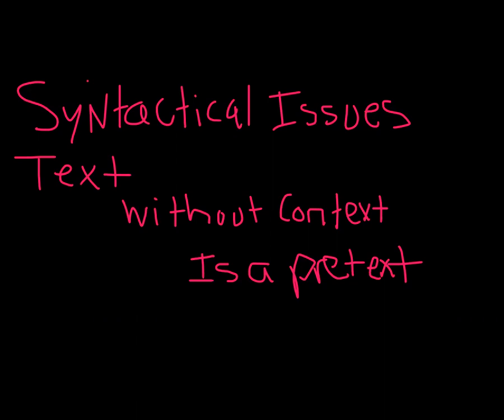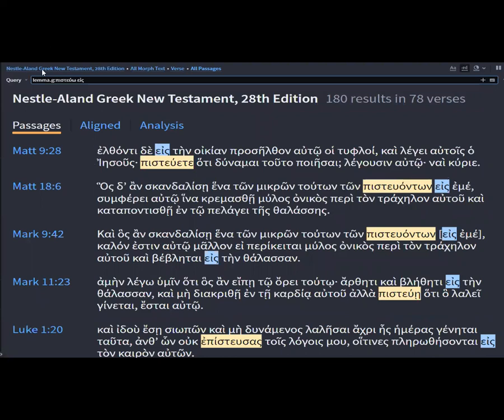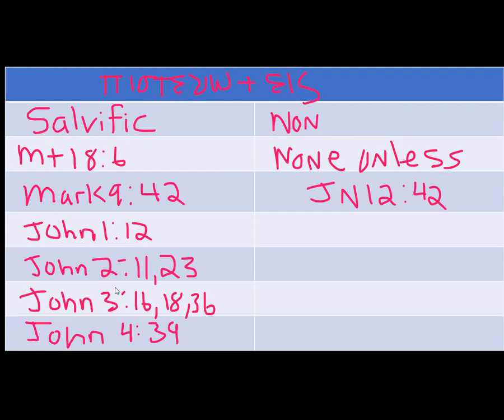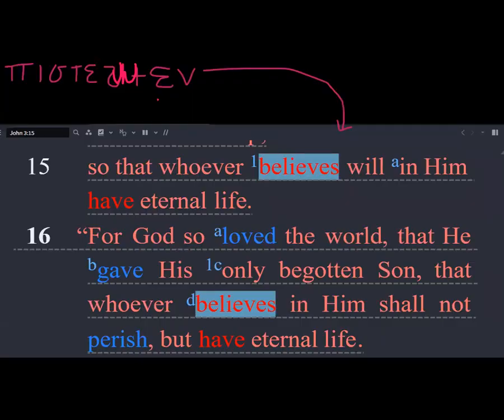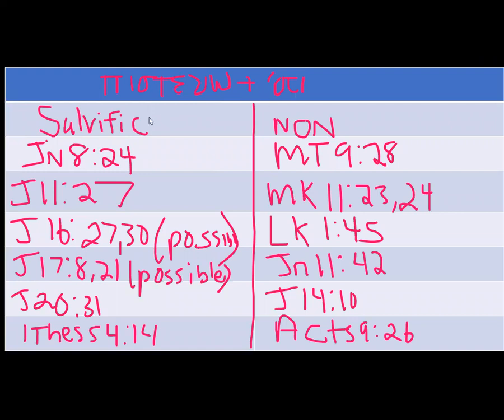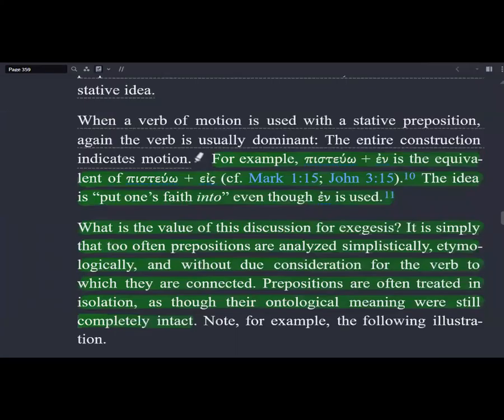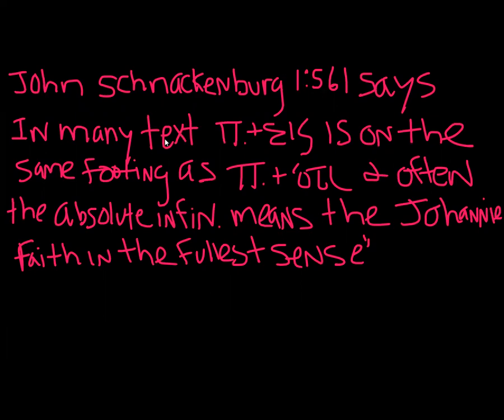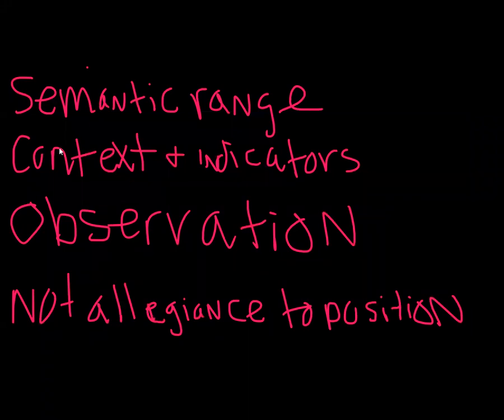Defending Free Grace Debate Prep 52